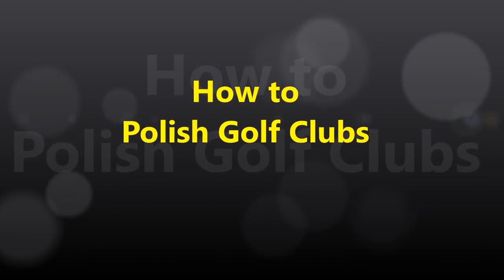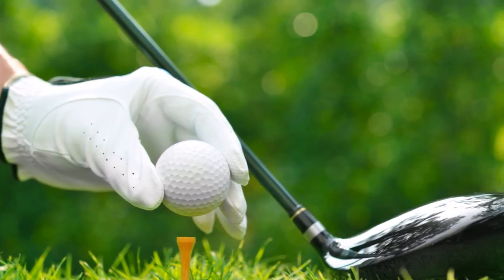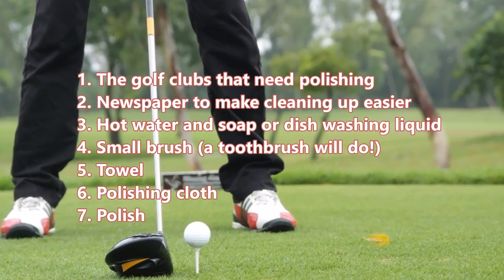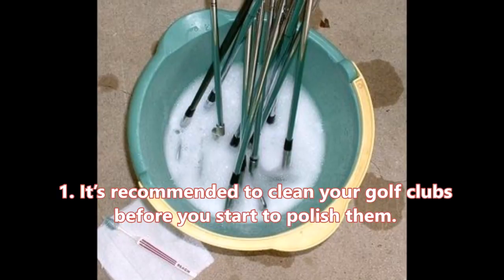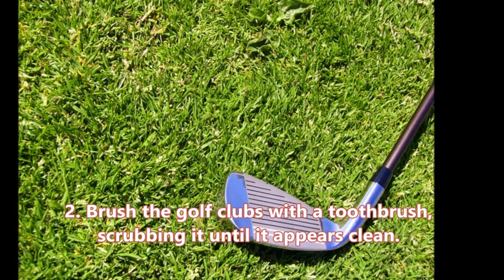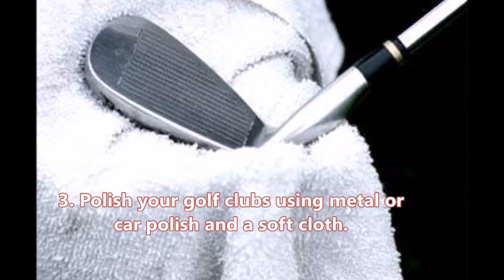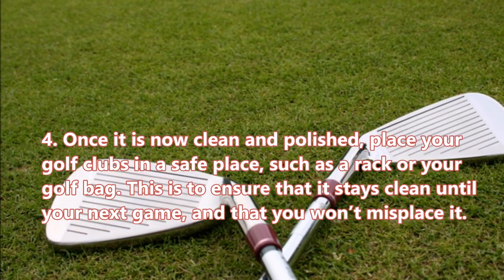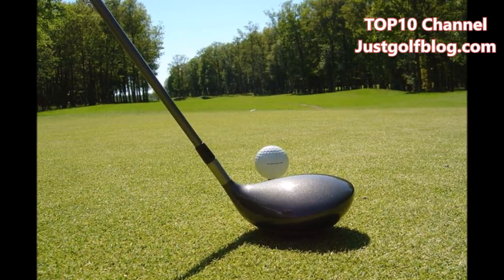How to Polish Golf clubs at Home | Best Way Clean Polish Golf Clubs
How to Polish Golf clubs at Home | Best Way Clean Polish Golf ClubsClubs
👉 How To Play Golf
How to Polish Golf Clubs
Before you begin polishing your golf clubs, you must prepare all your materials beforehand to make the process easier. Here is what you will need  when you want to polish your golf clubs (you can find them in any reputable online shop or around your local area. Some are household materials!):
1. The golf clubs that need polishing
2. Newspaper to make cleaning up easier
3. Hot water and soap or dish washing liquid
4. Small brush (a toothbrush will do!)
5. Towel
6. Polishing cloth
7. Polish (Make sure that this is quality polish that will help give shine to your golf clubs!)
Here is the step-by-step process on how to polish golf clubs:
1. It’s recommended to clean your golf clubs before you start to polish them. You can do so through mixing soap and water and soak the clubs into the mixture in order to remove any dirt or residue that may be mixed in from the golf clubs. They may be dirty due to the weather conditions or what your golf clubs touch from the golf course.
2. Once soaked, brush the golf clubs with a toothbrush, scrubbing it until it appears clean. Rinse it with cold water after and dry it up properly, assuring that it is clean and dry. Once cleaned, it will be easier to polish.
3. Polish your golf clubs using metal or car polish and a soft cloth. Let the polish sit for a minute before completely wiping it away with a different cloth. You can also opt to use polishing sprays.
4. Once it is now clean and polished, place your golf clubs in a safe place, such as a rack or your golf bag. This is to ensure that it stays clean until your next game, and that you won’t misplace it.